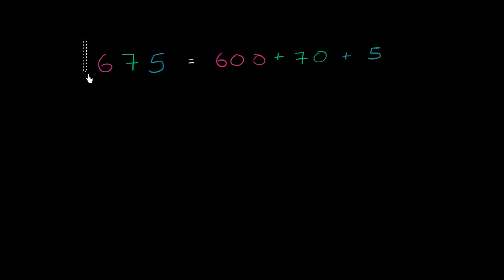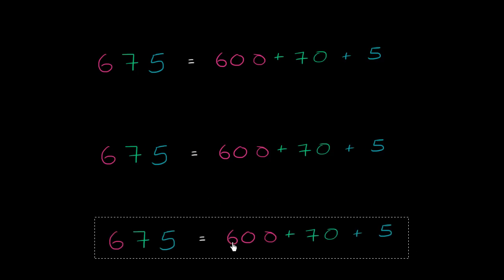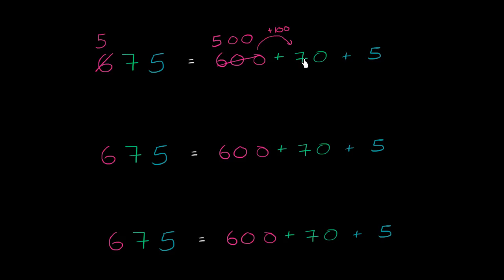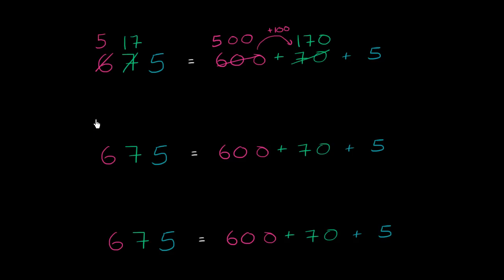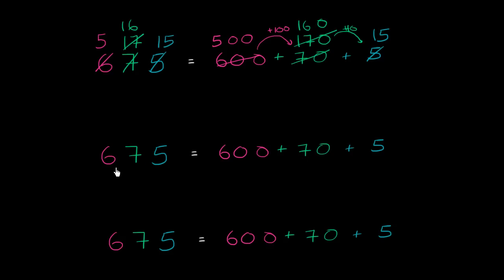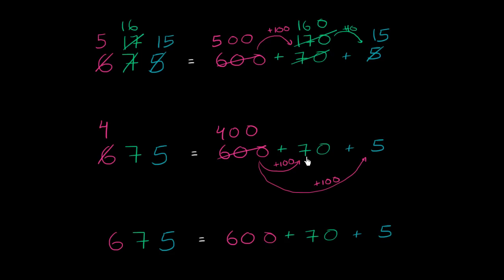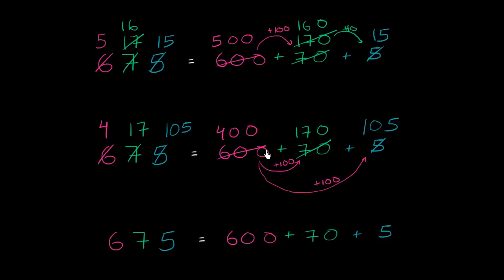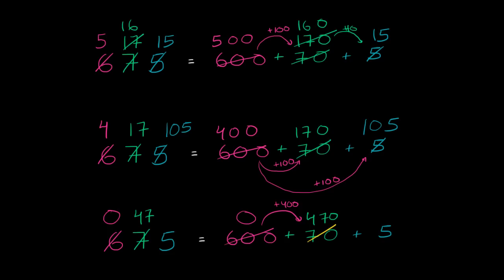Regrouping whole numbers | Arithmetic properties | Pre-Algebra | Khan Academy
Courses on Khan Academy are always 100% free. Start practicing—and saving your progress—now

A number like 675 is really an addition problem. Each place value is added together to form the sum (the number). If we regroup the numbers thereby changing the individual place values, we still don't change the outcome. It's still the same number!